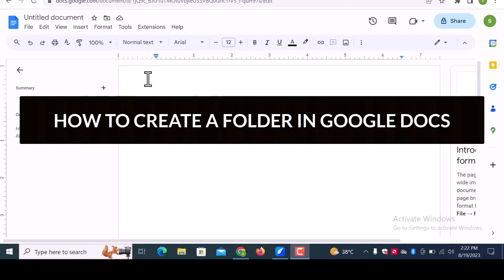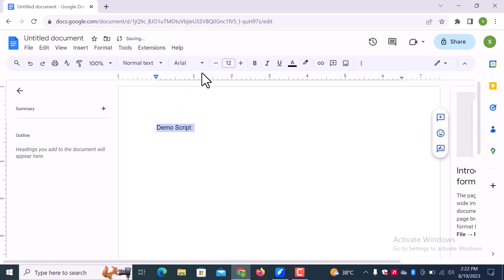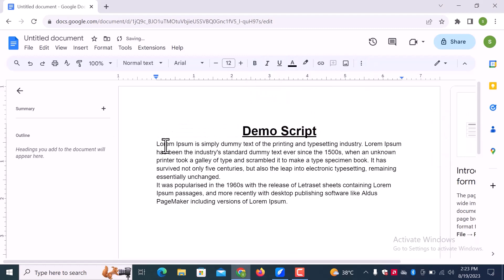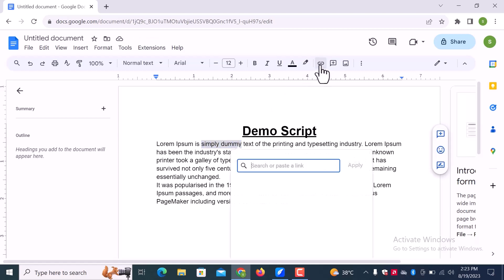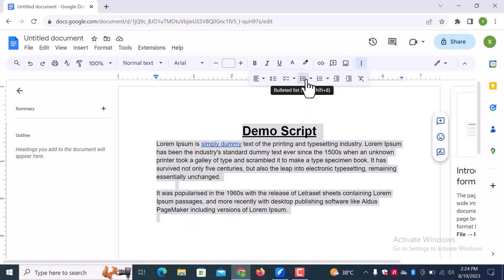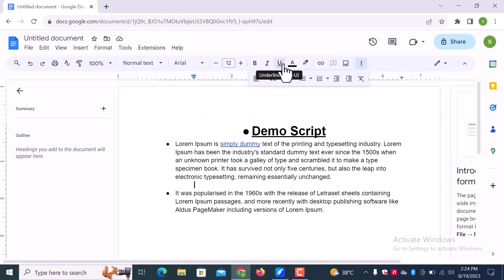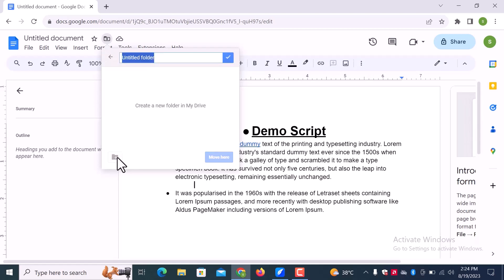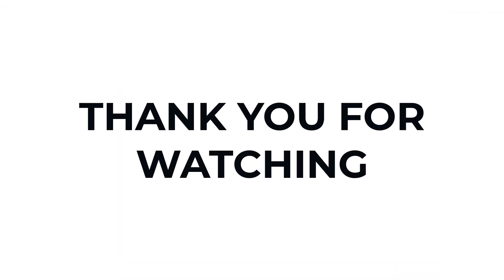How To Create a Folder in Google Docs {Quick&Easy}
Are you struggling to keep your Google Docs organized? In this tutorial, we'll show you how to create folders in both Google Docs and Google Drive, making it easier than ever to manage your documents and collaborate seamlessly.

First, we'll guide you through the steps to create a folder in Google Docs, whether you're using the web version or the mobile app. You'll learn how to name your folder, customize its color, and add relevant documents to it. This organizational skill will save you time and help you stay productive.

Next, we'll delve into creating folders in Google Drive, where you can store all your files, including Google Docs, Sheets, and more. We'll also show you how to share these folders with colleagues or friends, ensuring efficient collaboration on your projects.

Watch this tutorial now and unlock the power of effective document management in Google Docs and Google Drive.